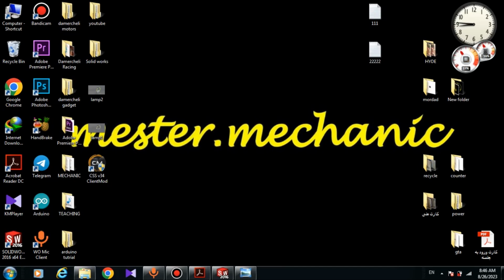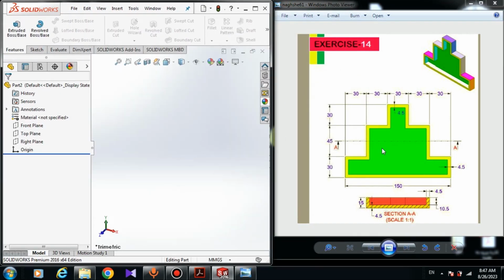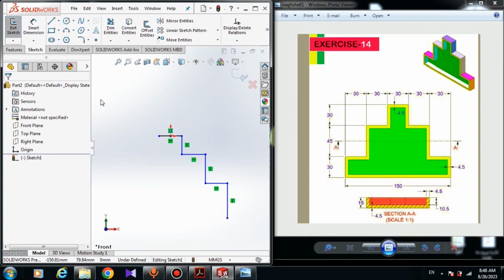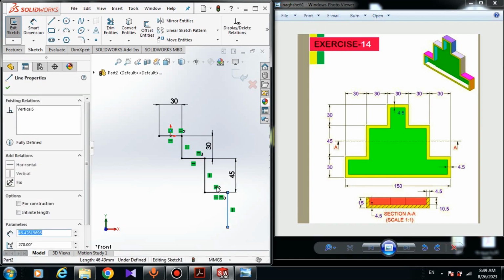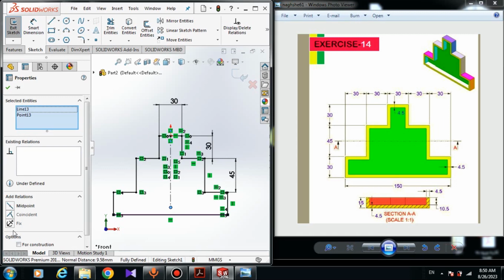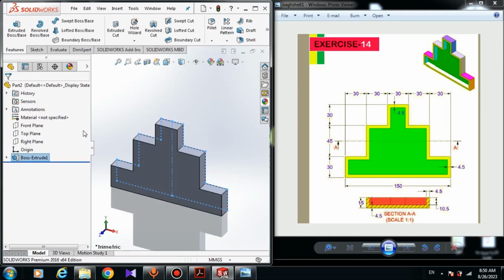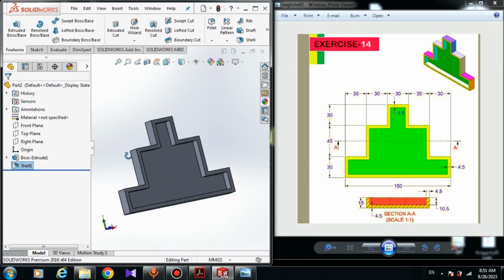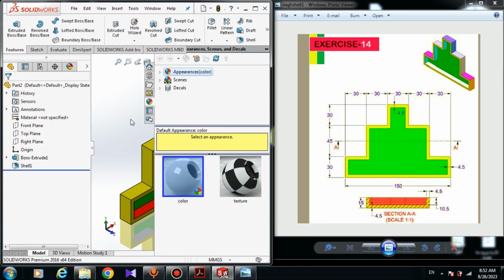solidworks Tutorial: Designing 3D model exercise (14)